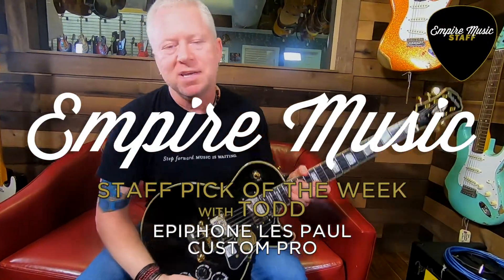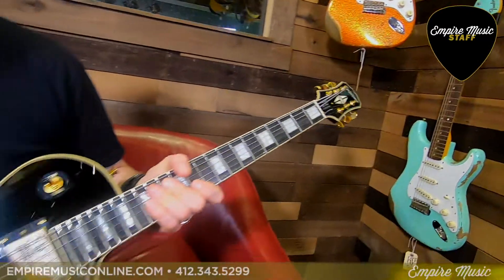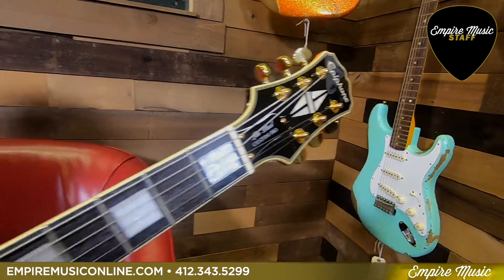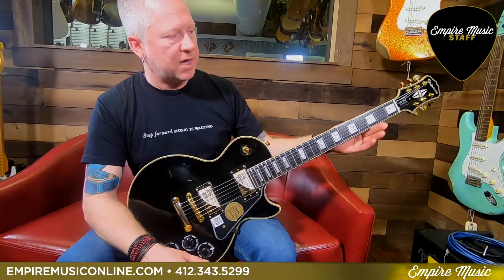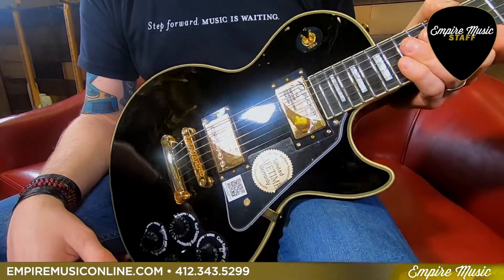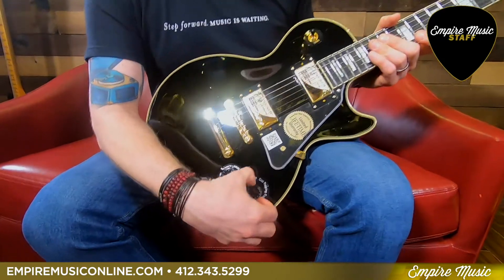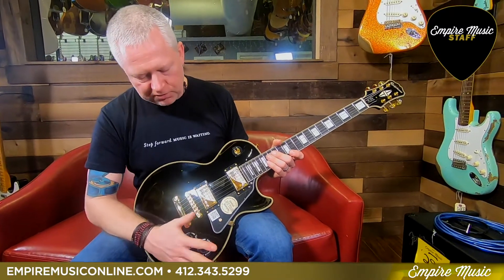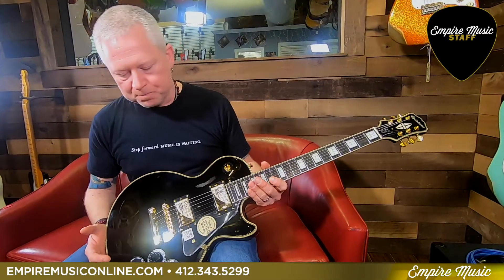Staff Pick Of The Week - Epiphone Les Paul Custom Pro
Want a great playing guitar, but without a hefty price tag?  Todd Myrah gives you a great option with this week's pick!